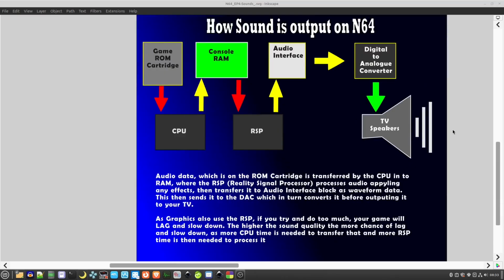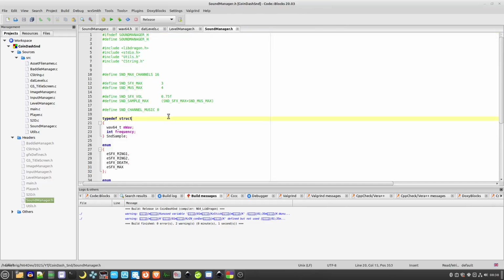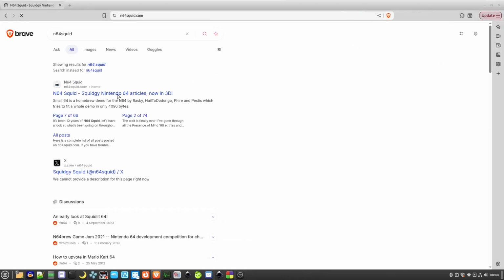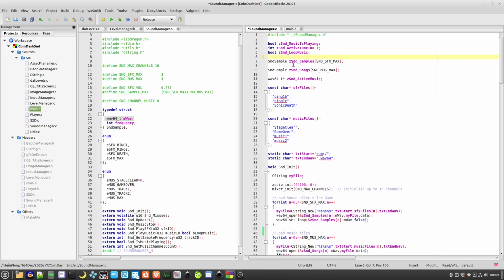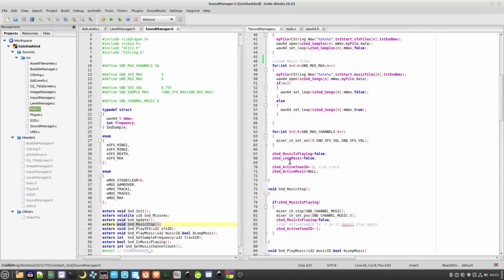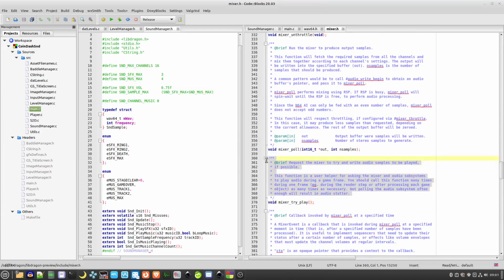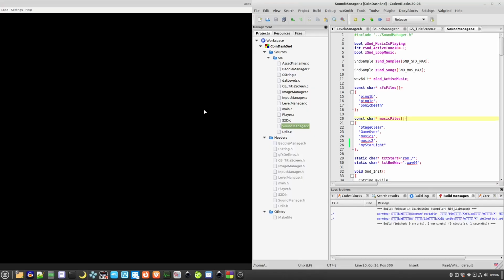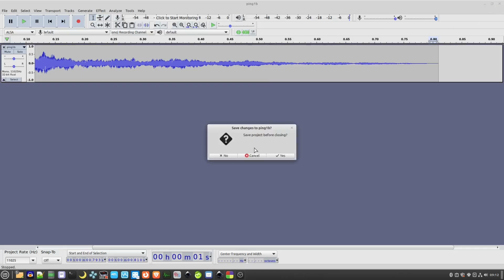N64 Programming in C - Episode 4 - Sounds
In this video I will show you how to use LibDragon to play back wave files. I will use the previous mini Game / Demo - CoinDash as our project, we wish to add sounds to. I should how to organize your audio, in to Music and Sound Effects and play them when needed. I also touch on some issues you may have, when playing sounds on the N64. Note that the sounds in this video, do not reflect how they sound on a REAL NTSC N64.
I then show how to add a new music track and play it at the title screen.
To find out more about playing and working with audio, check out the awesome N64 Squid